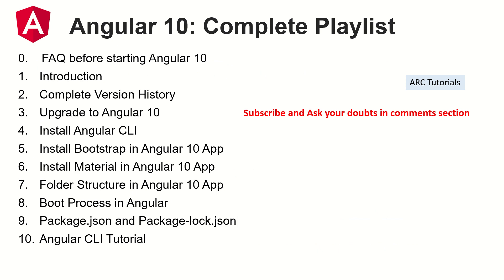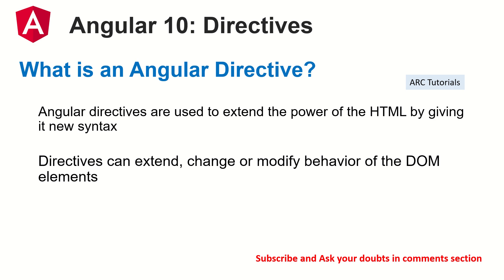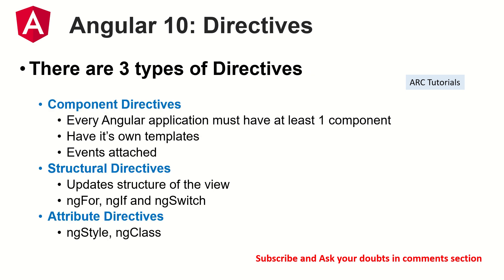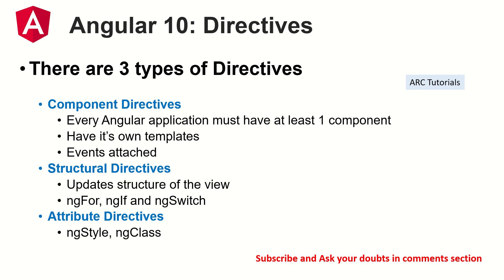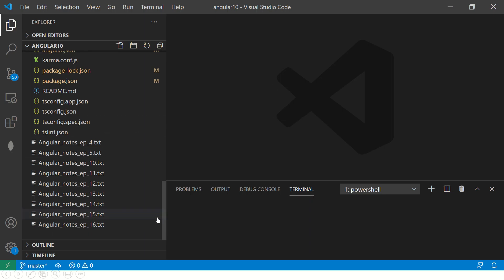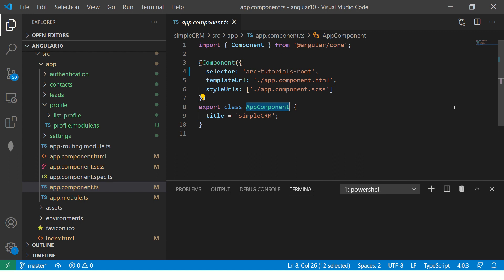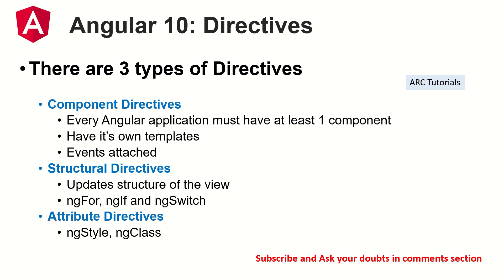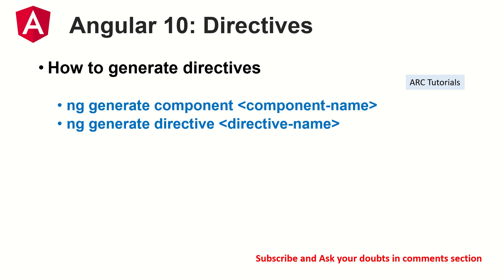Angular 10 Tutorial #17 - Directives in Angular | Angular 10 Tutorial For Beginners